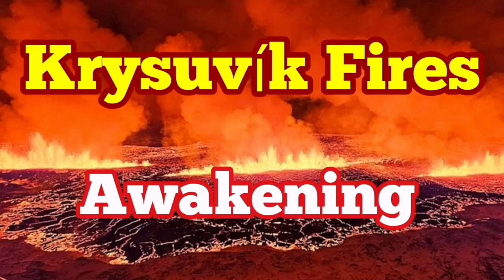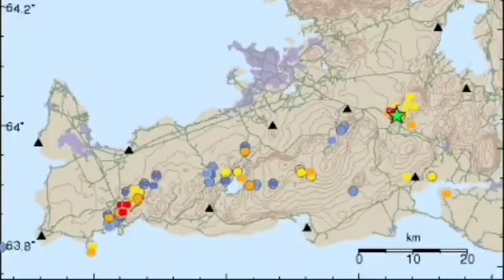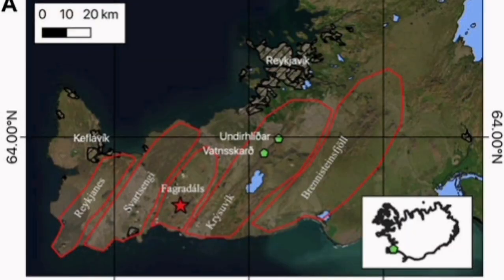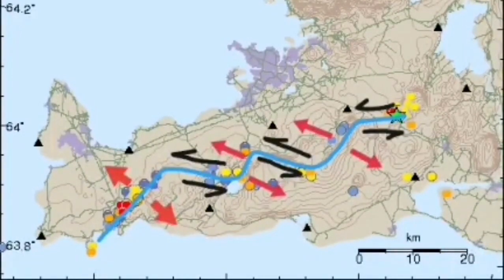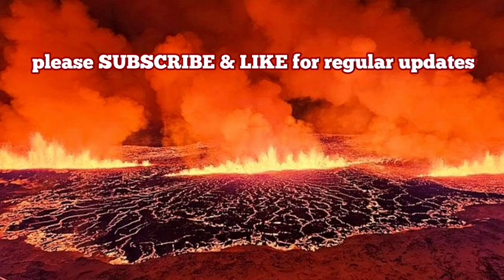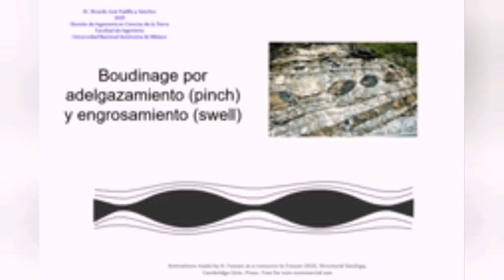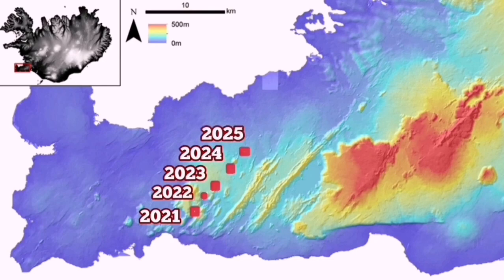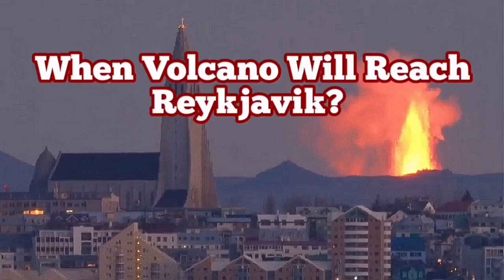Krýsuvík Volcanic System Is Awakening, Iceland Fagradalsfjall Sundhnúka Grindavik Fissure Eruption